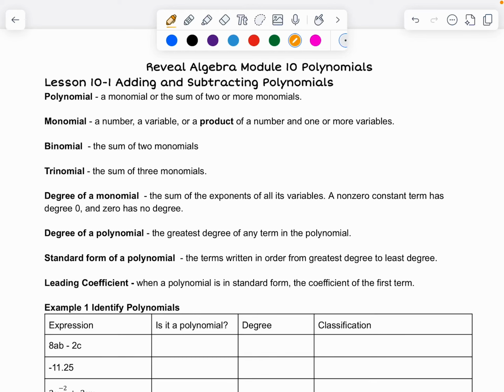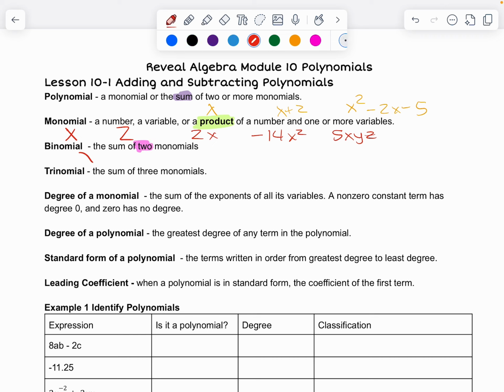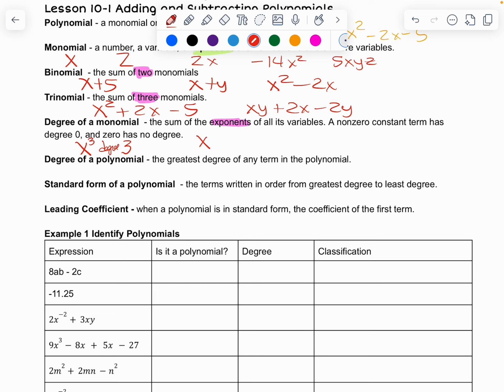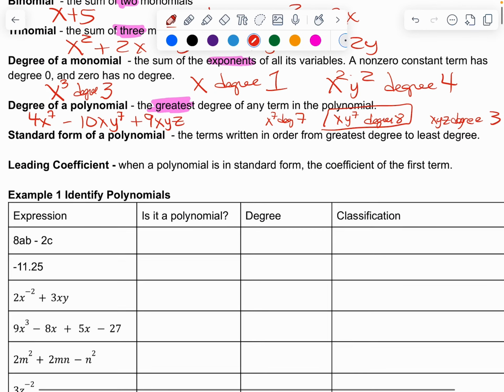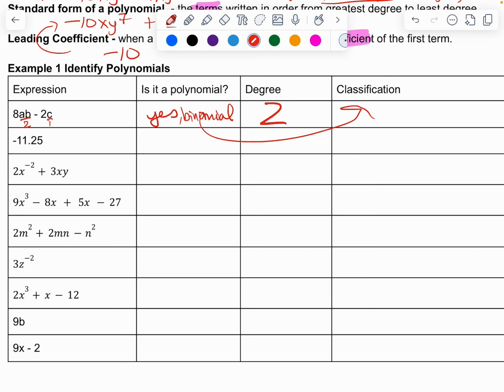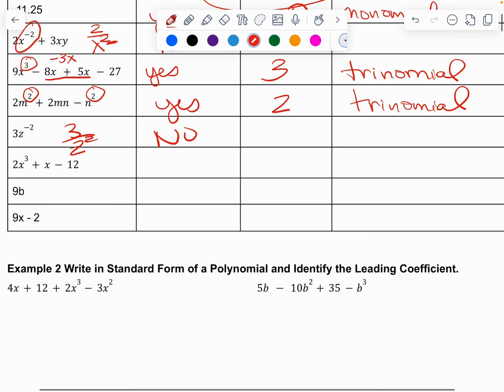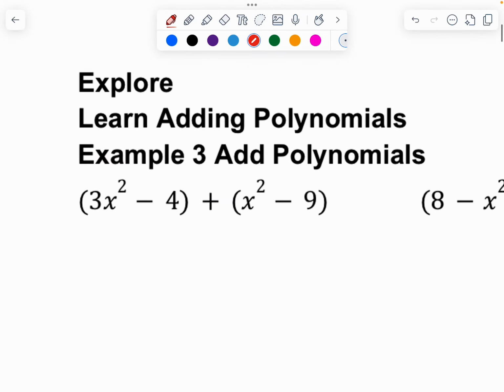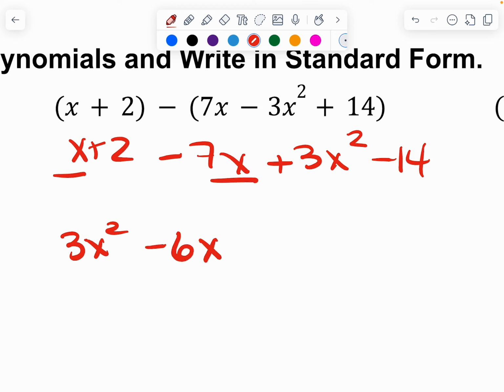Alg Module 10 Lesson 1 Adding and subtracting Polynomials